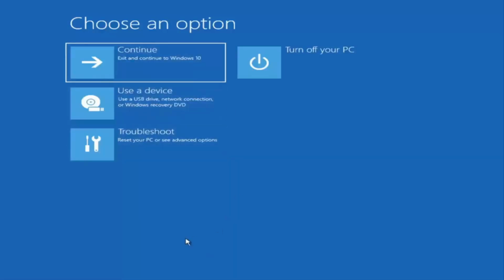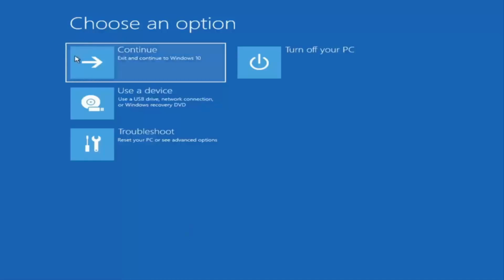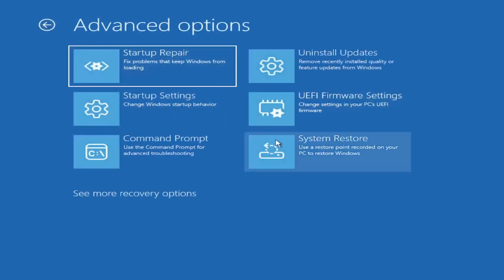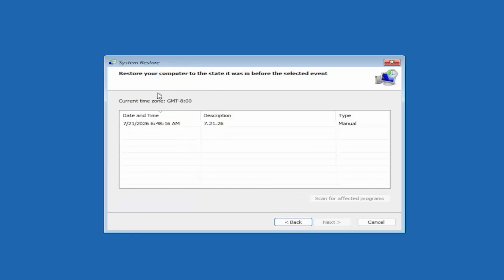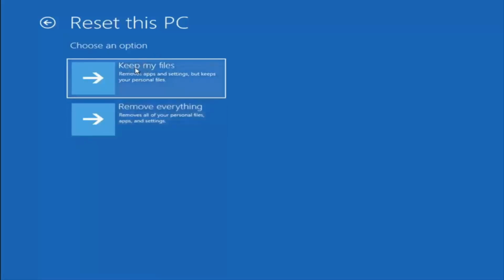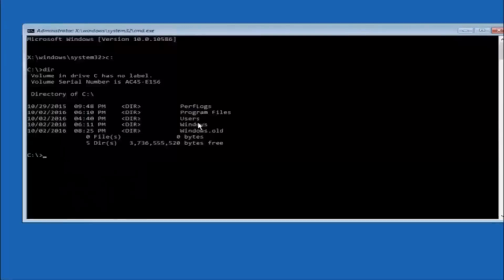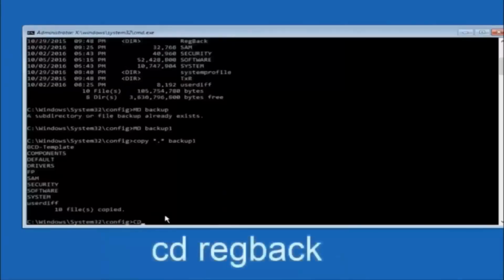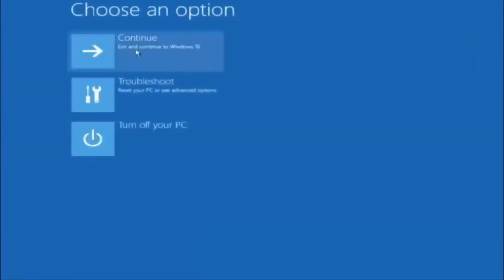MSI Stealth 15 - How To Fix Black Screen (But Turns On) [Solution]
A sudden black display issue on a high-performance MSI Stealth 15 laptop can disrupt your user experience without warning. While the device lights up and system fans begin spinning, the lack of video output to your display often points to a minor connection or hardware configuration conflict. Troubleshooting display outputs and internal components helps pinpoint whether the issue stems from power delivery, display cabling, or hardware seating. Understanding these basic diagnostic factors ensures you can restore visual output quickly and keep your computer running smoothly.

Issues addressed in this tutorial:
MSI Stealth 15 black screen fix
MSI Stealth 15 display troubleshooting
MSI Stealth 15 graphics card display fix

Identifying the root cause of a blank monitor helps maintain the long-term reliability and health of your laptop. By systematically checking your hardware connections and display configurations, you can rule out common monitor signal glitches and hardware seating errors. Proper system maintenance and quick component checks prevent unnecessary downtime during intensive computing or work sessions. Following these clear diagnostic steps gives you peace of mind and keeps your MSI Stealth 15 operating at peak performance.